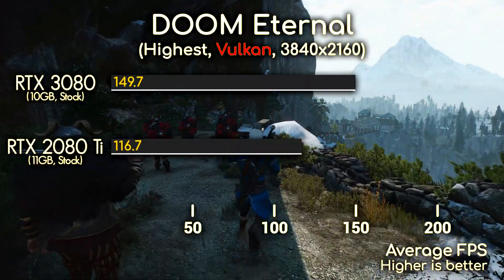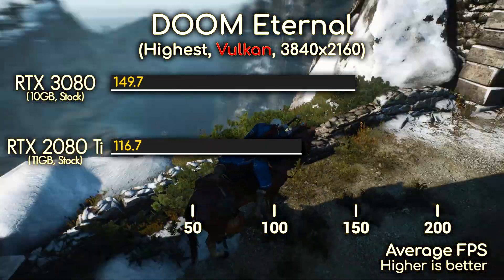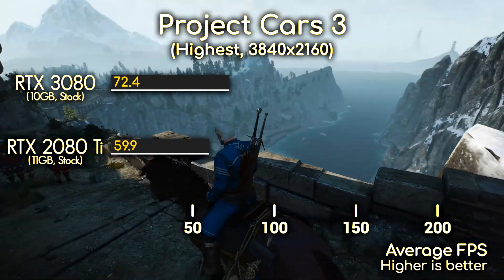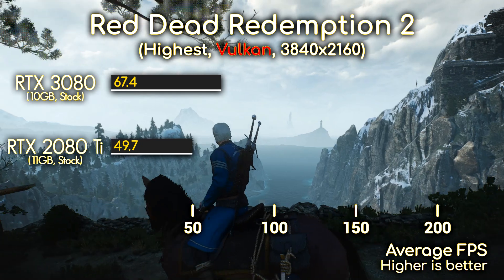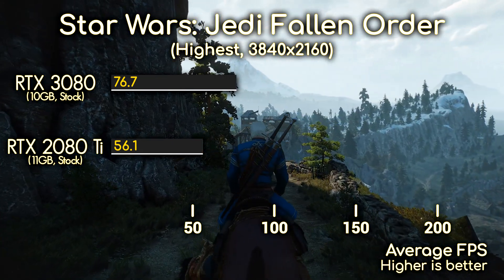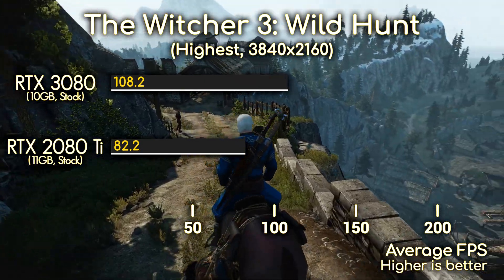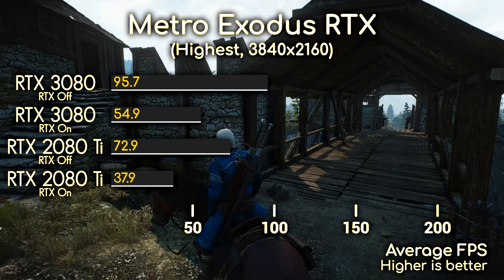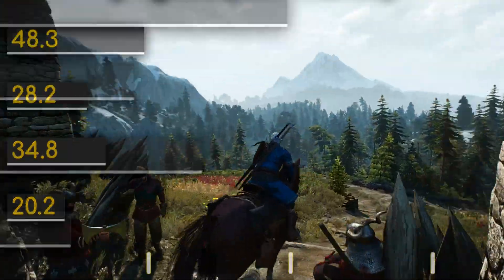RTX 3080 vs RTX 2080 Ti | Gaming, Temps, Watts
You can get a 3-month access for $20.24 or a year access for $58.49. You can also just try it out for $7.5 a month. Btw you didn’t hear this from me, but you can also use it to access the US version of Netflix or to get NBA League Pass for just a few bucks.

This video compares RTX 3080 with RTX 2080 Ti. I really hope you enjoy it. Also, don't hesitate to point out any possible mistakes made in the video on PM or down in the comment section.

TEST SYSTEM:
CPU: Intel Core i9-9900K @ 5.0 GHz
Motherboard: EVGA Z390 DARK

RAM: 16 GB DDR4 @ 4000 MHz